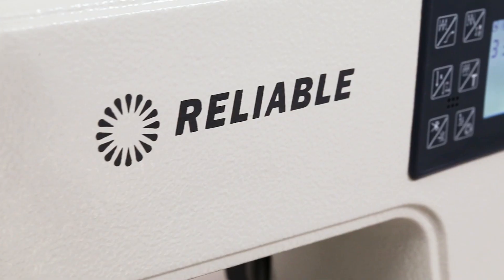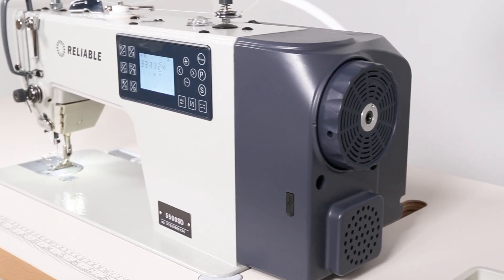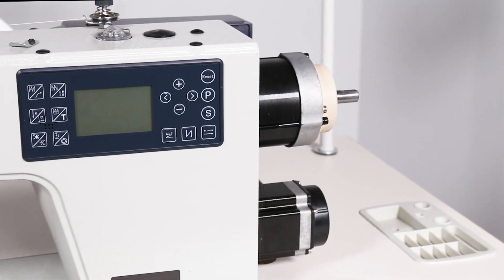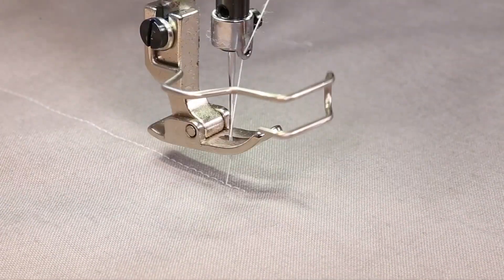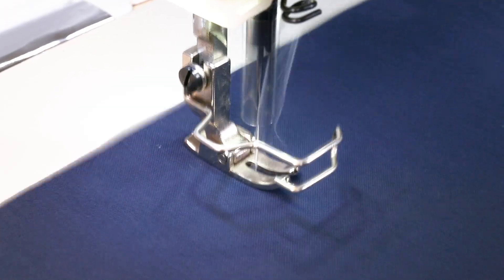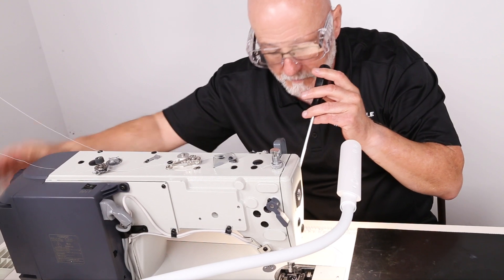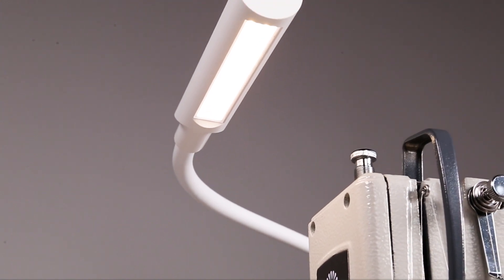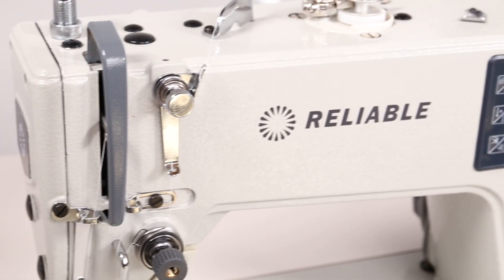The All-New 5500SD Single Needle Lockstitch Sewing Machine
The 5500SD Single Needle Sewing Machine is designed to enhance productivity and flexibility. It features an automatic thread trimmer that can consistently trim threads of different thicknesses. The machine also comes equipped with a digital control panel that offers innovative capabilities, such as automatic back tacking, programmed stitch patterns, stitch limiting, and slow start. If you're looking for an industrial sewing machine with advanced features, the 5500SD is the perfect choice.

Timestamps:
00:00 - Introduction
00:32 - Dual Direct Drive Motor
01:11 - Automatic Thread Trimming & Foot Lift
01:33 - Programmable Sewing
02:10 - Quality You Can Count On
02:26 - UberLight™ FLEX
03:00 - Outro